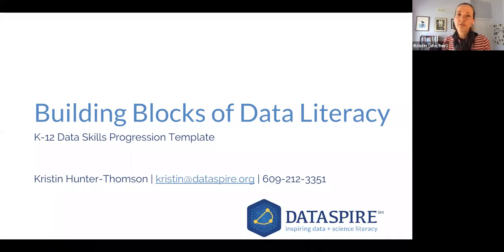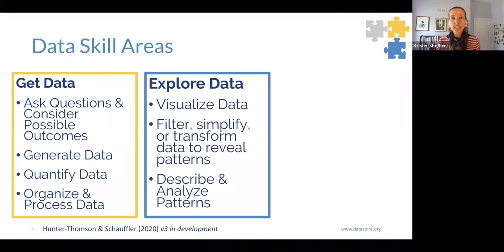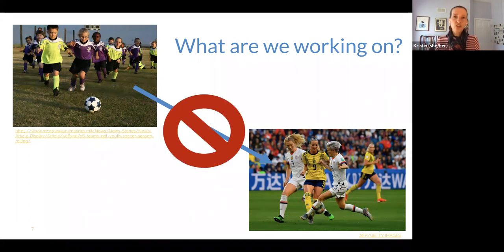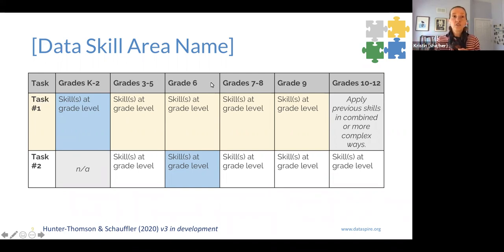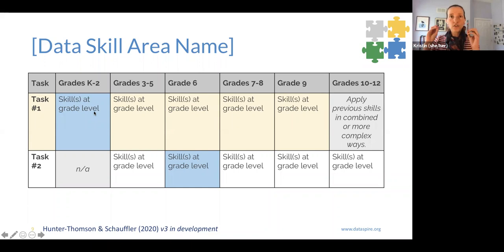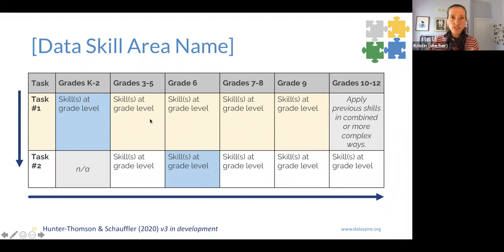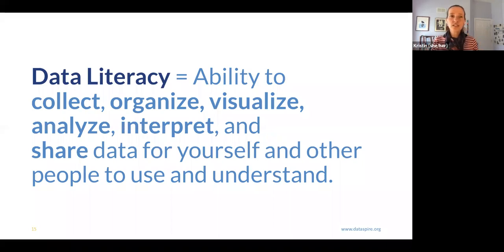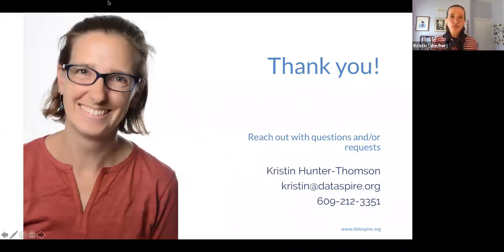Diving into "Building Blocks for Data Literacy" K-12 skills progression template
Learn what the ""Building Blocks for Data Literacy" K-12 skills progression template is and how to use it in this roughly 7 minute introduction.